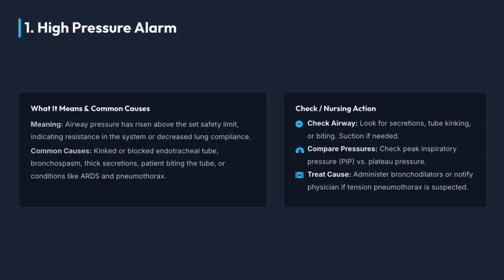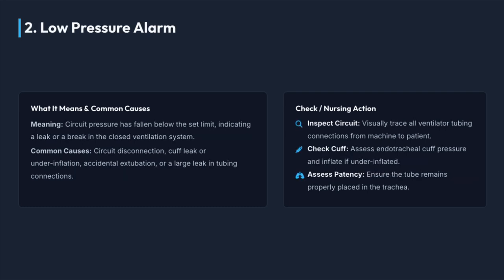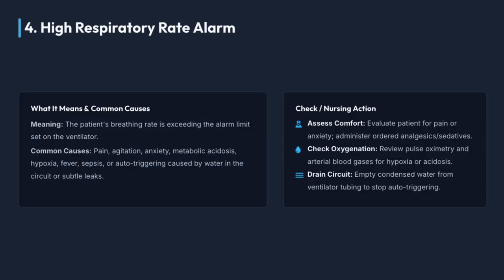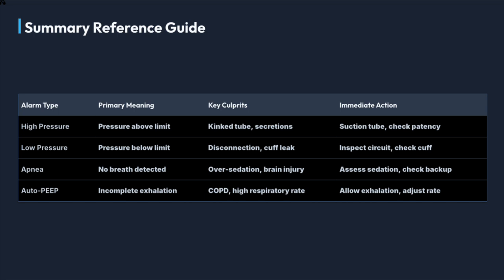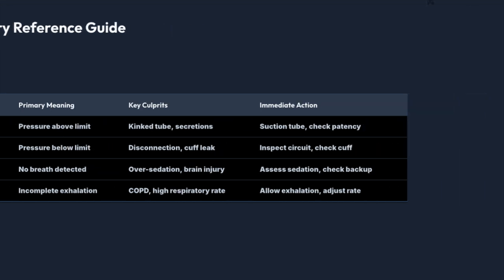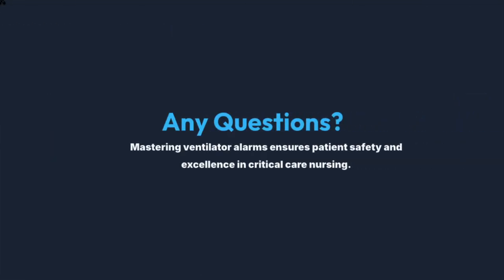Ventilator Alarms Quick Reference Guide | ICU Nursing & Respiratory Therapy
When a ventilator alarm sounds in the ICU, quick and accurate troubleshooting is critical. In this video, we break down the most common mechanical ventilator alarms, their root causes, and step-by-step clinical actions to fix them immediately.

Alarms Covered in This Guide:
High Pressure: Kinked tubes, secretions, bronchospasm, biting, or low compliance (ARDS, pneumothorax).
Low Pressure & Low Tidal Volume: Disconnections, cuff leaks, accidental extubation, and low patient effort.
High Respiratory Rate: Pain, agitation, fever, metabolic acidosis, auto-triggering.
Apnea Alarm: Over-sedation, neurological injury, or mode mismatch.
Auto-PEEP (Breath Stacking): High RR, long inspiratory time, and obstructive disease (COPD/Asthma).
TIMESTAMPS
 - Introduction to Ventilator Alarms
 - High Pressure Alarm (Causes & Actions)
 - Low Pressure & Low Tidal Volume Alarms
 - High Respiratory Rate Alarm
- Apnea Alarm Management
 - Auto-PEEP & Breath Stacking
 - General ICU Safety & Escalation Rules